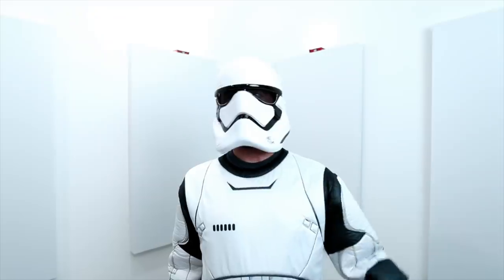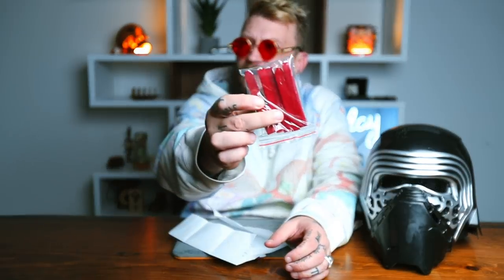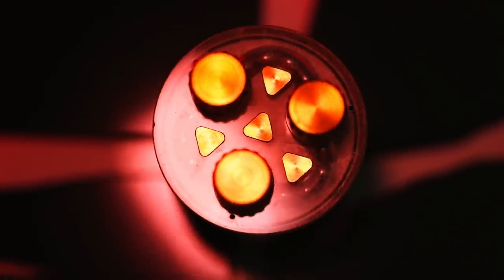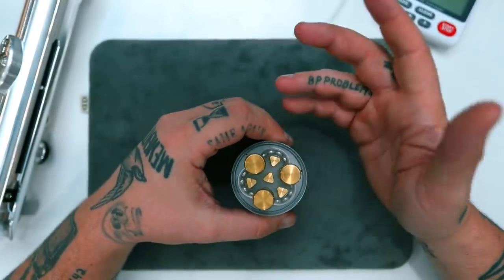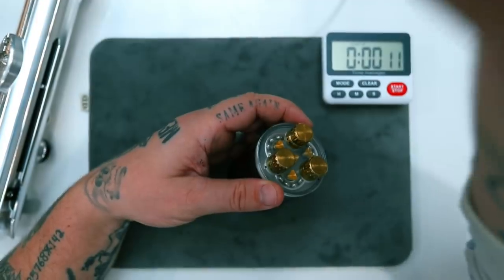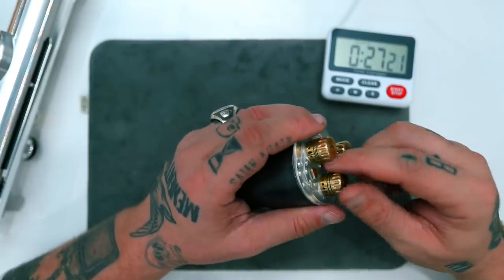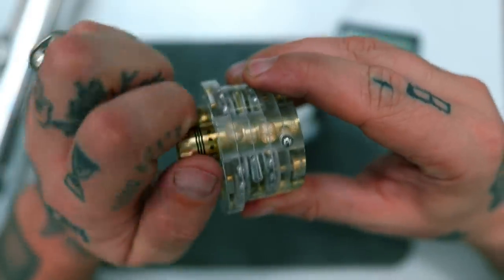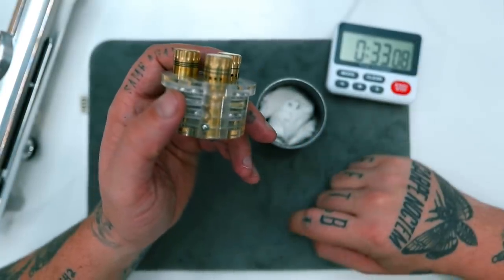If STAR WARS Made a Level 10 Puzzle!!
Today I'm going to attempt to solve the incredibly well crafted and super difficult Mutex puzzle by Andrew Magill.

IF YOU WANT TO SEND ME STUFF:
Chris Ramsay
CP 50011 BP. Galeries Des Monts
St-Sauveur, PQ
Canada
J0R 1R0